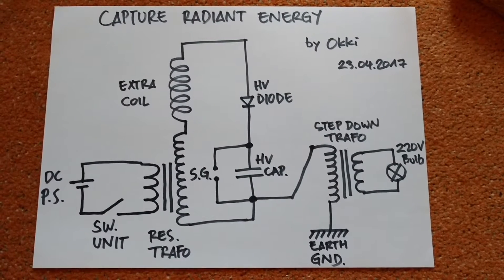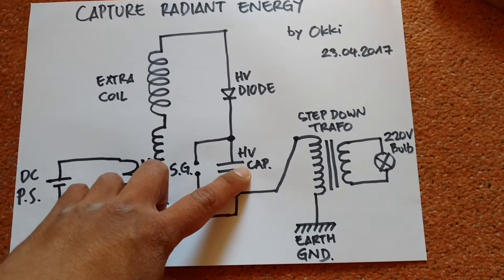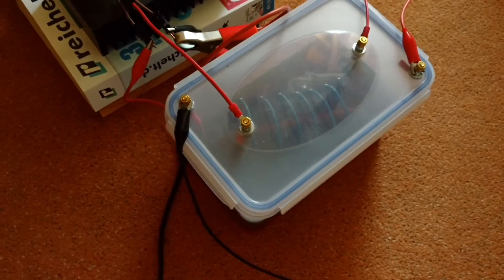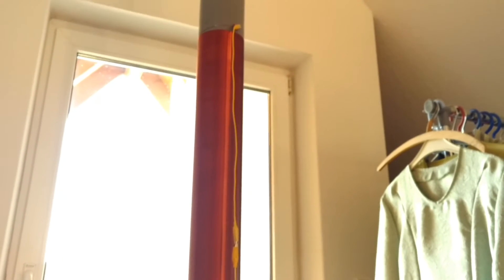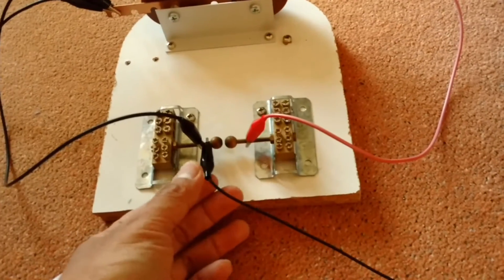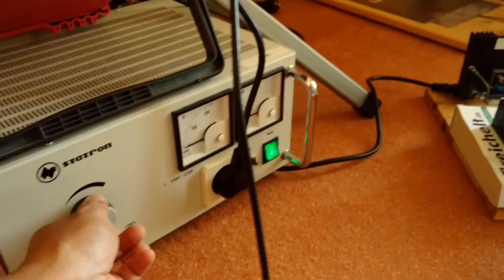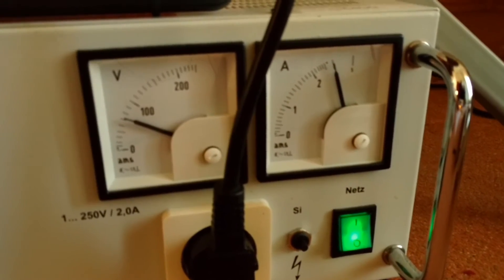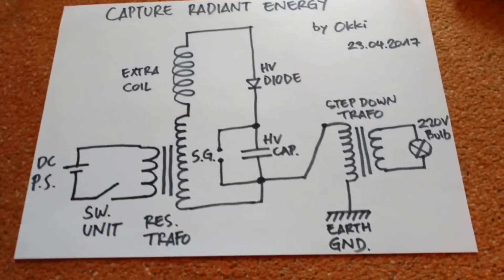Capturing Electro Radiant Energy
Radiant energy is there, but I cannot confirm energy amplification. Any idea and suggestion to improve this circuit are greatly appreciated.